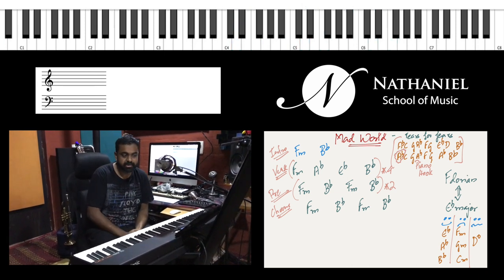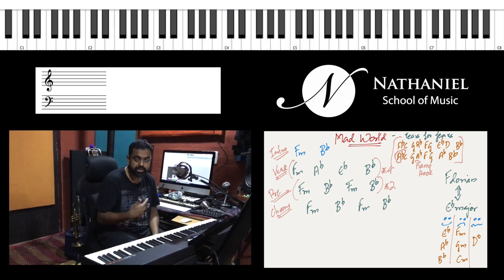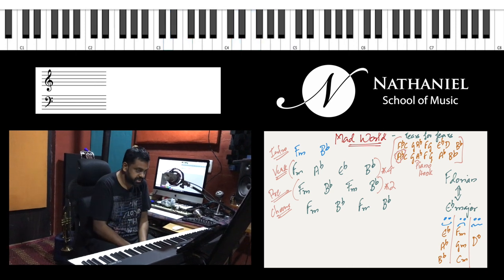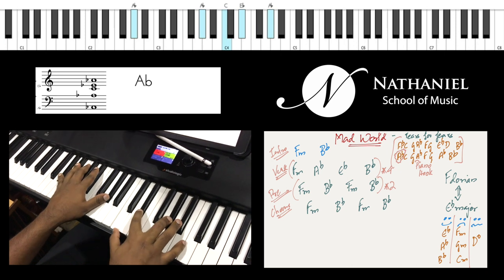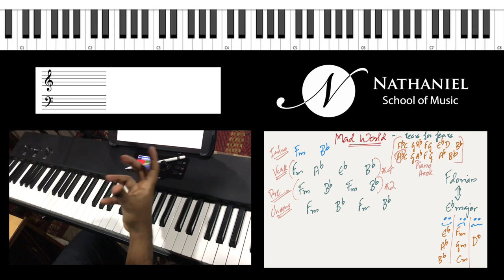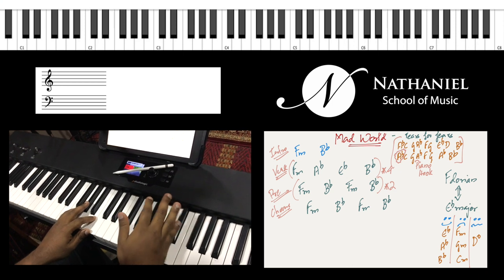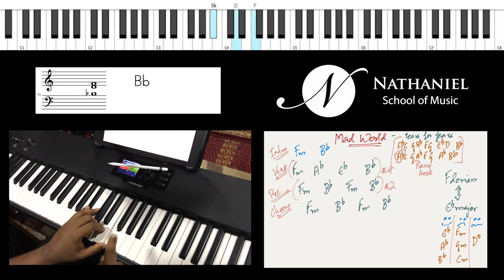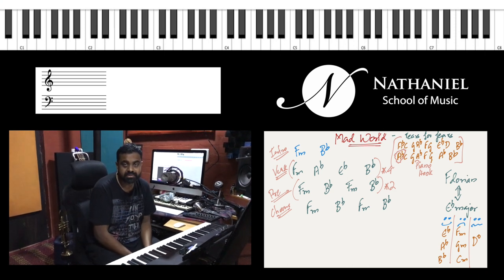How To Play "Mad World" - Piano Tutorial (Gary Jules)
Learn the chords, hook, and piano patterns for "Mad Wold' by "Gary Jules"